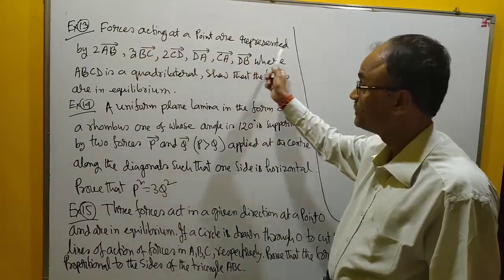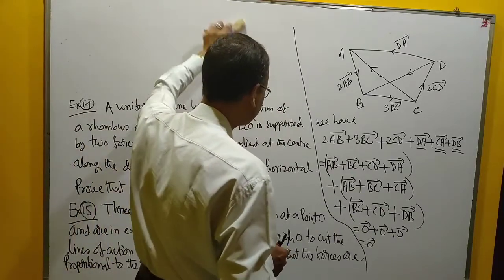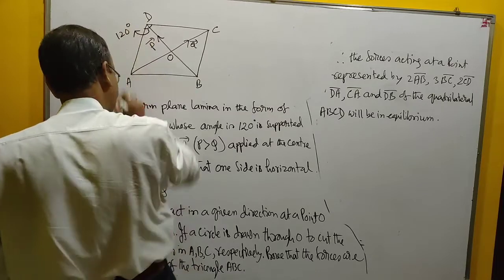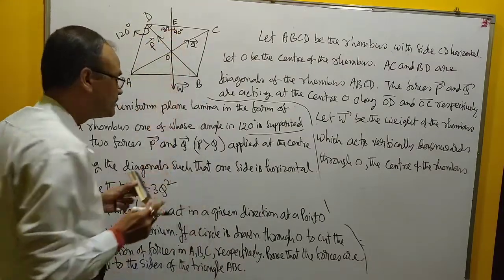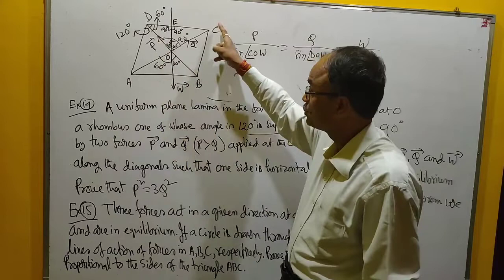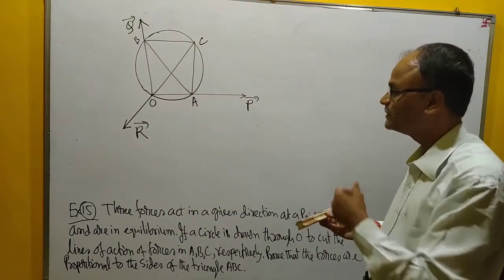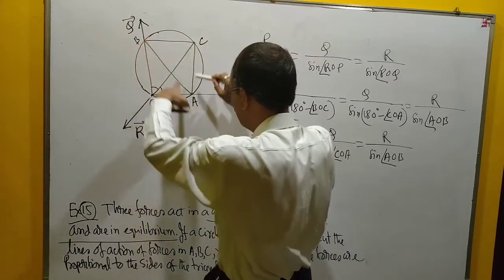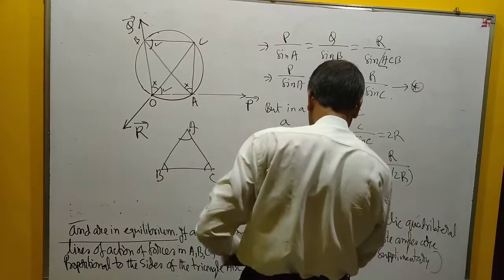Statics, Lecture 12||B SC 5th Semester||Mathematics (Honours)MAT-HE-5026: Mechanics by Ramen Ch Deka